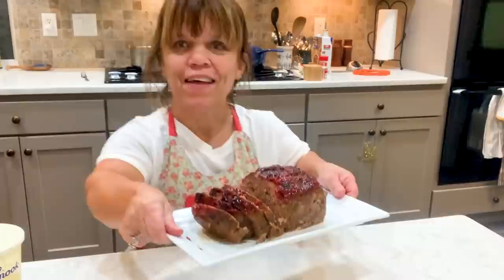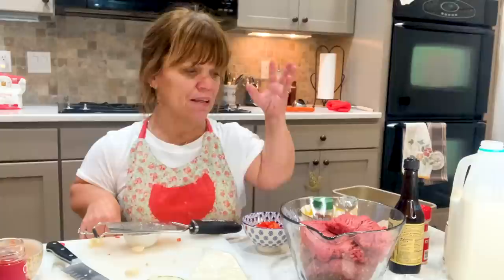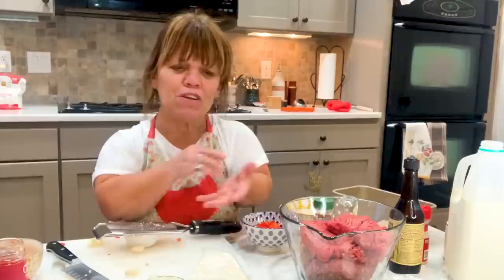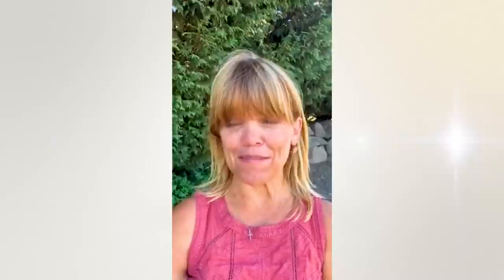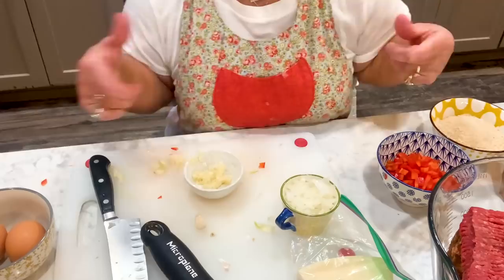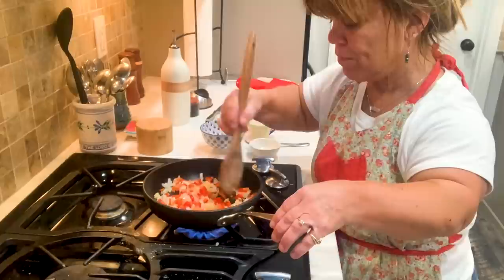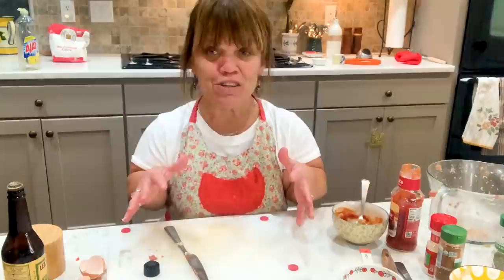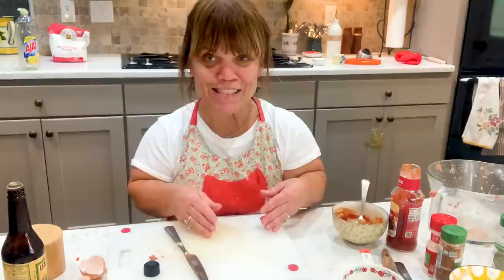Amy Roloff Making Meatloaf, The Blue Plate Special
I love meatloaf.  I grew up with my mom making meatloaf for dinner and I made it for my family and I continue to do so today.  I find, or it seems, not too many people talk about making meatloaf really, but you can find a number of different varieties of recipes out there.   I have fond memories of having meatloaf.  My mom would make it and serve it with hearty mashed potatoes with butter or if time allowed a nice beef gravy.  We would have it once a week or minimally twice a month.  Meatloaf reminds me of by gone days when you had that one great diner you loved to go to all the time and meatloaf would be on the menu as the day’s special.  Of course, you had to get the special.  It also reminds me of small town America.  I don’t know why it just does.  Make meatloaf  anytime of the week and even for Sunday dinner.
The only thing I find hard about making Meatloaf is making sure it stays together when you slice it.  That is key.  Oh, by the way, I grew up having meatloaf sandwiches too with the leftovers.  I know, I think my friends thought that was crazy but it was delicious.  Just have good hearty bread, use some of the chili sauce, add provolone cheese and lettuce.  Believe me it’s good.
Anyway, you can really make meatloaf your own and I have definitely made it in different ways – just depends on what ingredients, spice and herbs you want to put in it or have in the refrigerator and pantry.  Over the years what I have found is whatever ingredient you include I would recommend having the ingredients finely chopped, like onions.
So go ahead, make meatloaf.  It’s hearty and good and may even bring you back to a time of fond memories and bygone days.

Ingredients:
2 pounds of good lean ground  Beef
½ pound of ground Pork or ground mild Sausage
4 cloves of Garlic, finely chopped or mashed
½ Onion, finely chopped
1 Red Pepper finely chopped
2 Eggs
½ tsp Smoked Paprika
1 tsp Italian Seasonings
¼ cup Parsley, chopped
1 Tbsp Worcestershire sauce
¼ cup Parmesan Cheese, grated
¼ breadcrumbs
¼ cup Panko crumbs
1/3 – ½ cup Milk, more or less

Topping:  optional
I use a good Chili Sauce.  I don’t want too sweet of a nice topping for the meatloaf
If you want to make your own chili sauce –
½ cup ketchup, ¼ cup of Pickle Relish, 1 Tbls of Apple Cider  Vinegar, 1Tbs Worcester, 1 Tbsp brown sugar

Directions:
*  In a small bowl add the eggs and with a fork mix until completely broken and mixed well
*  In a large bowl combine the meat and mix with your hands.  I find this a better way to mix instead of with a fork.  Add the eggs and mix.  Add in the onions, red pepper, garlic, salt and pepper, smoked paprika, parsley, Italian seasonings, Worcestershire sauce, and Parmesan cheese and mix until thoroughly combined
*  In a small bowl mix together breadcrumbs and the milk until the breadcrumbs have soaked up the milk and are thoroughly combined.  Add the breadcrumbs to the meat mixture and mix with your hands.
*  Lightly grease a bread loaf pan to prevent sticking.  Feel free to form the meat by hand into a loaf if desired.  I prefer a loaf pan because it helps keep all the ingredients together.   Either way will work.   Add the meat mixture into the loaf pan and gently press down and even it out.  Run a knife or cake spatula around the edge.  This will help in cooking and to drain, if any, grease after cooking.
*  Add the chili sauce on top (optional)
*  Bake for about 1 hour and 20-30 minutes.   When done cool slightly before slicing.

Serve this meatloaf with mashed potatoes and gravy and a green vegetable and/or salad.